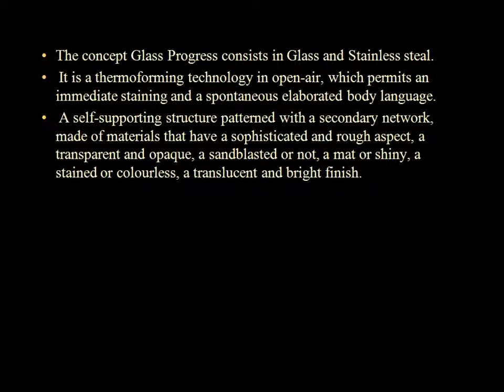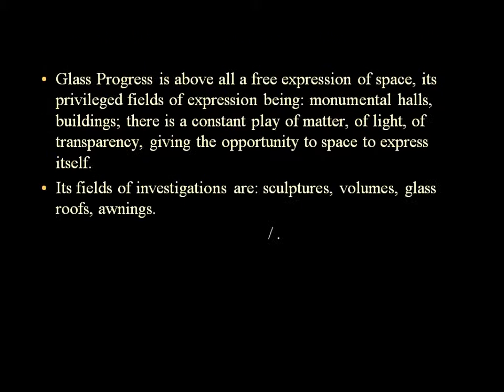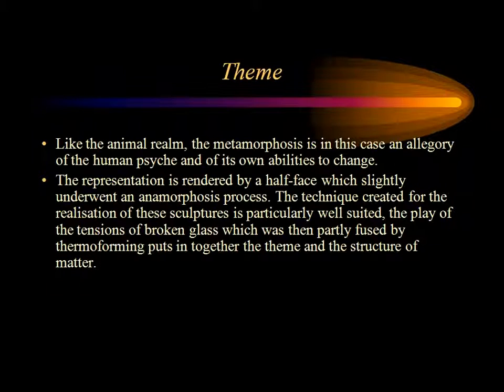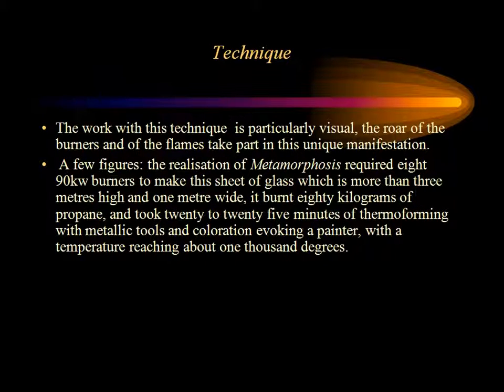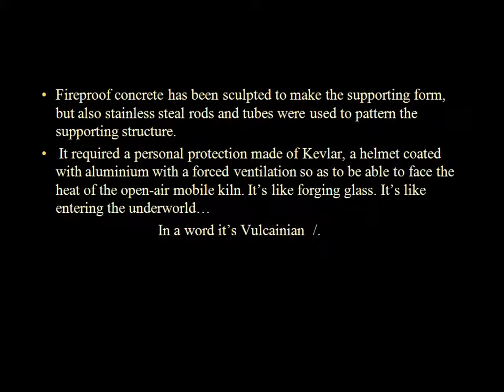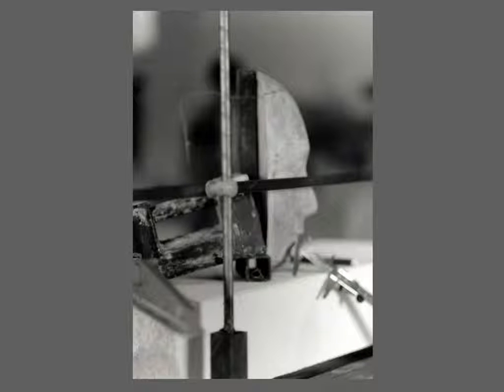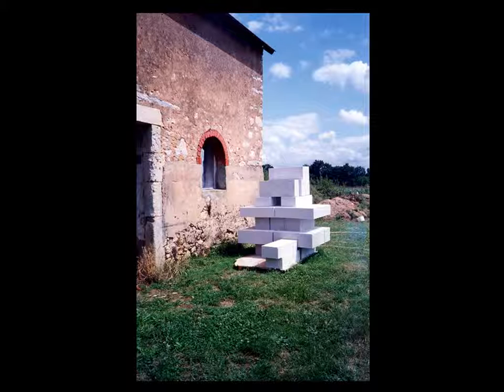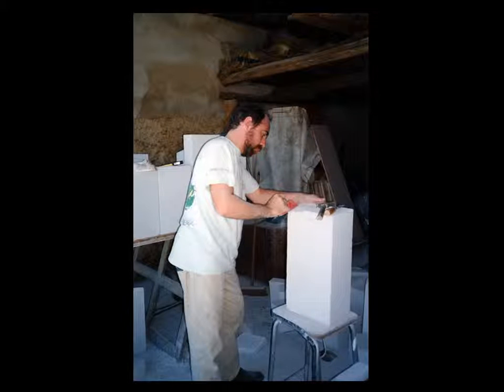Metamorphosis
Sculpture of 3 metres high in glass realised on a fireproof concrete, sculpted before, required 8 burners of 90Kw and 80kg of propane.
The glass progress technique was created, perfected and patented at the INPI by Yves Jumeau  for the realization of Metamorphosis. music : yves jumeau